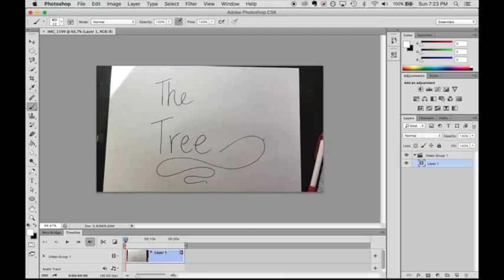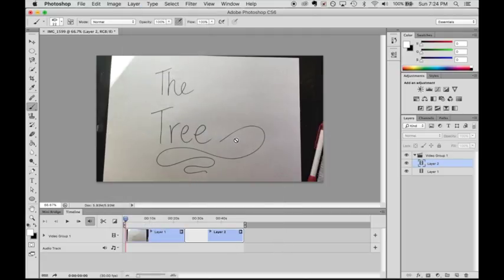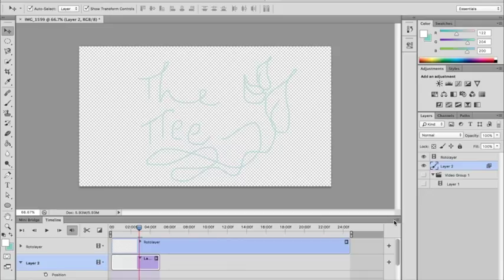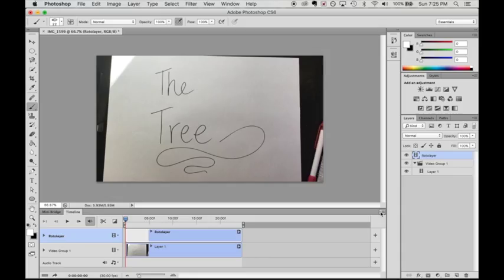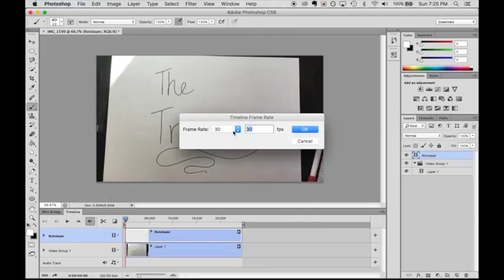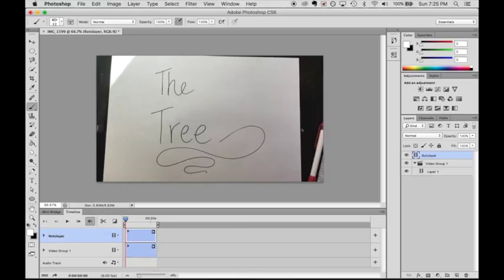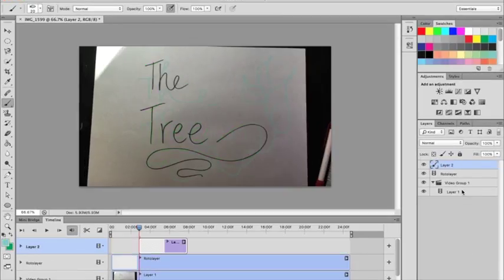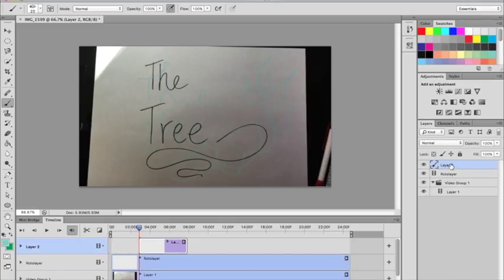Rotoscoping Titles and Video Sequences